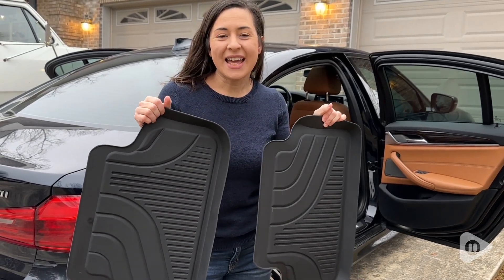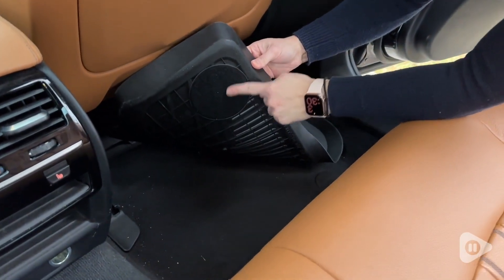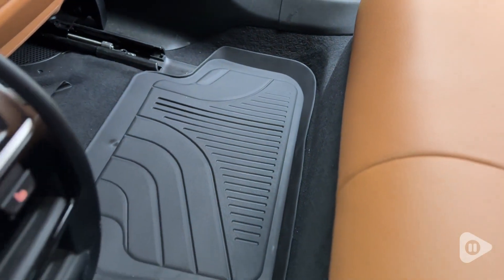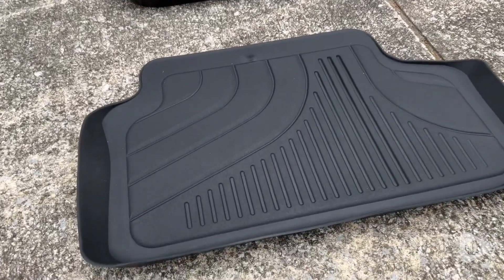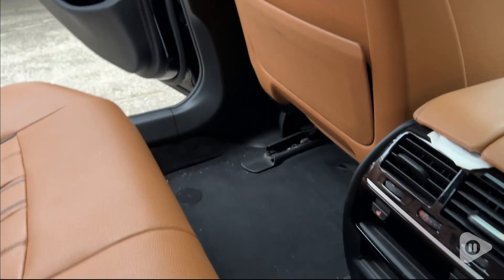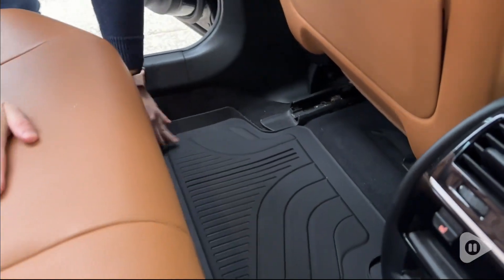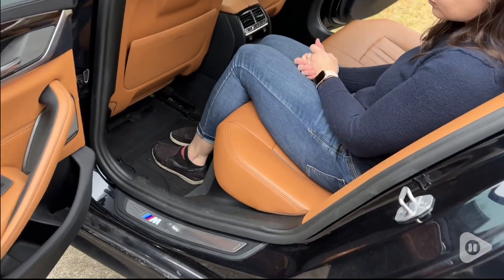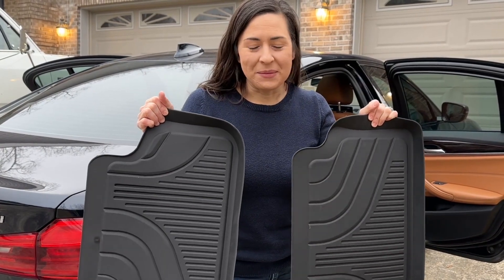Genuine BMW Rear Floor Liners | Our Point Of View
Genuine BMW Rear Floor Liners

(Commissionable Links)

Product Description
Genuine BMW part that fits your specific vehicle.